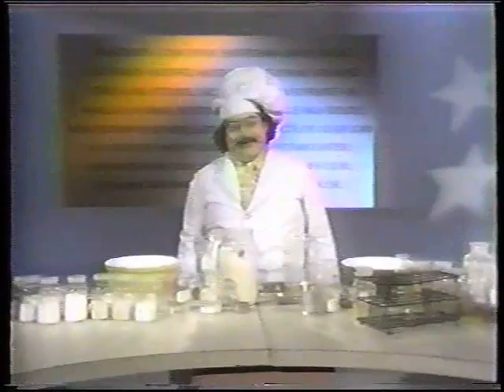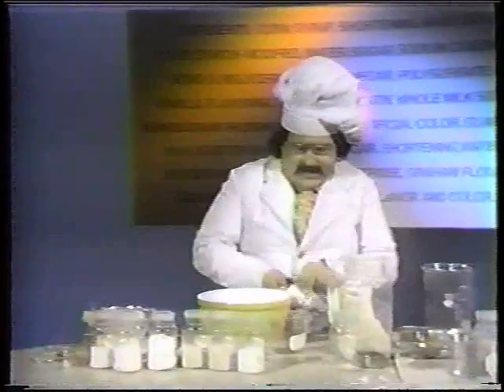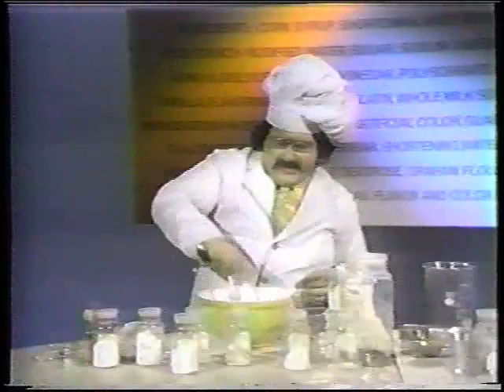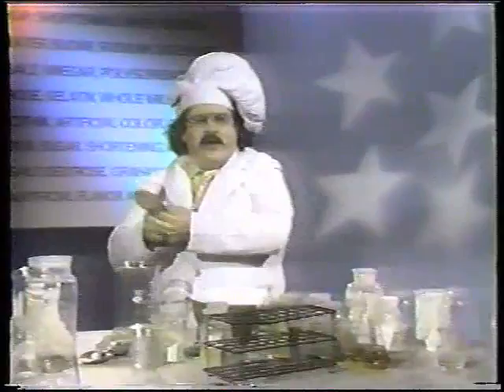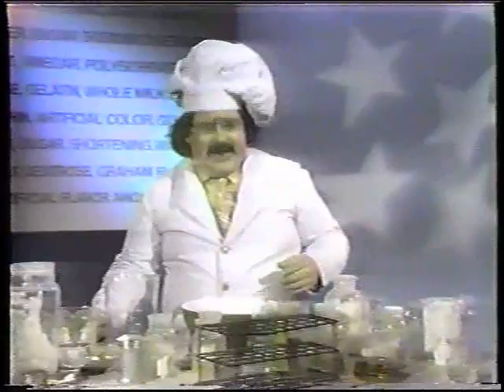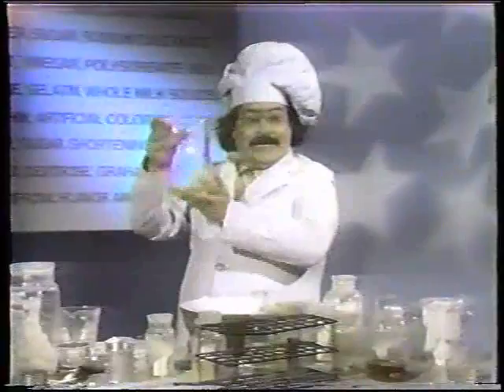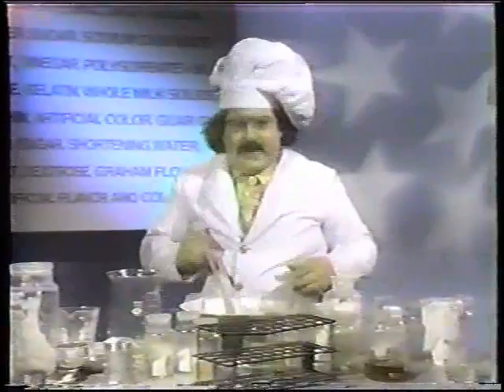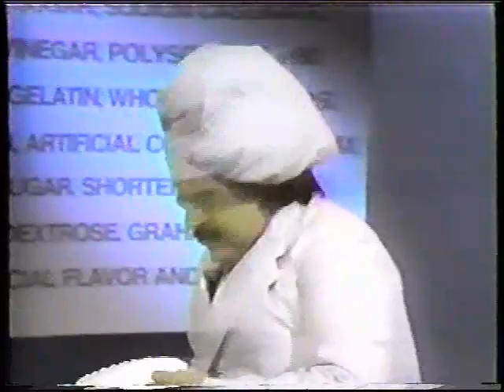Marshall Efron Uncut Better Living Through Chemistry- Lemon Cream Pie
Marshall Efron makes an artificial pie.